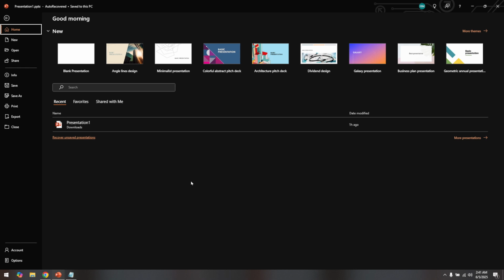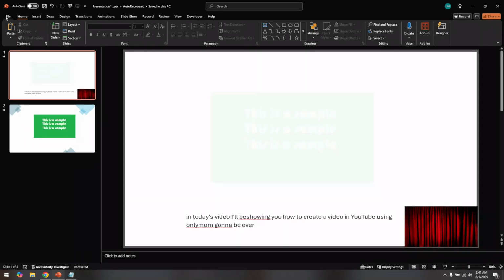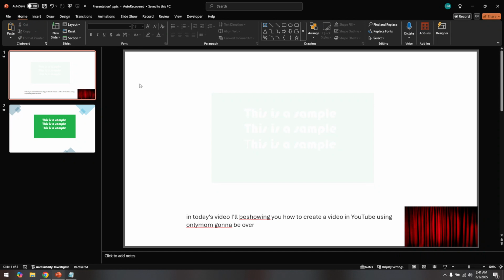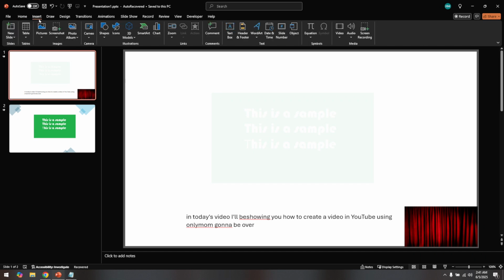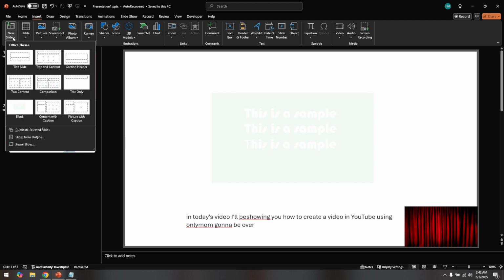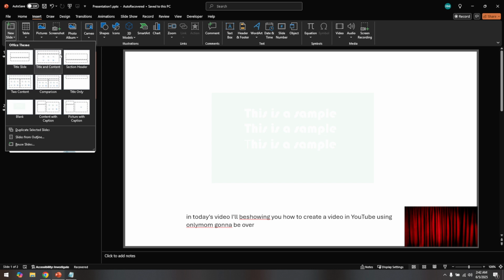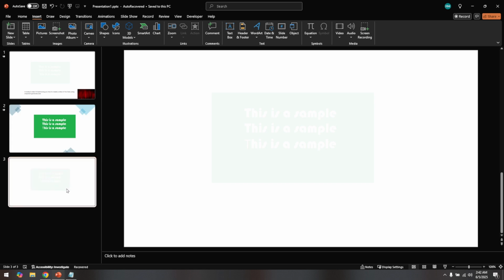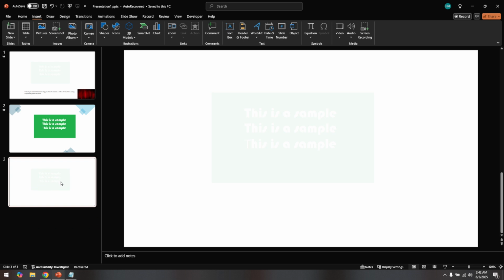How To Add a New Slide in Microsoft Powerpoint [2025 Full Guide]